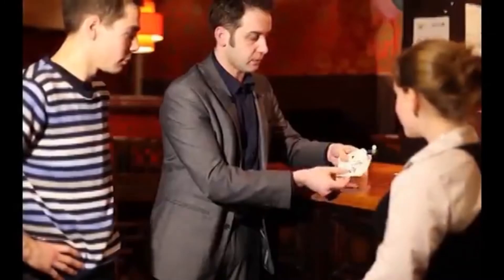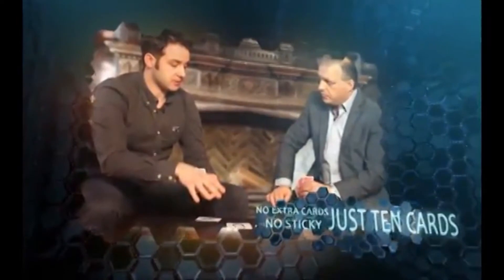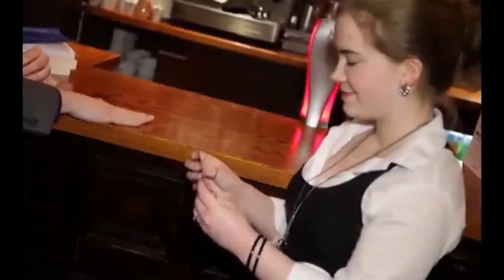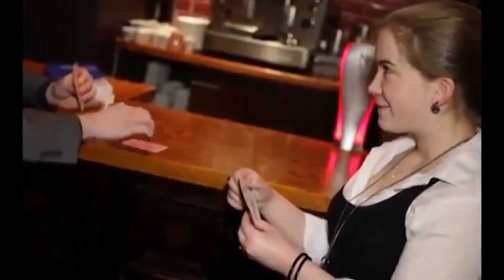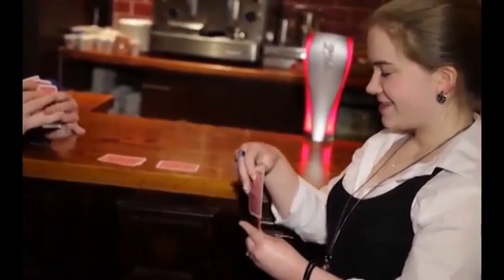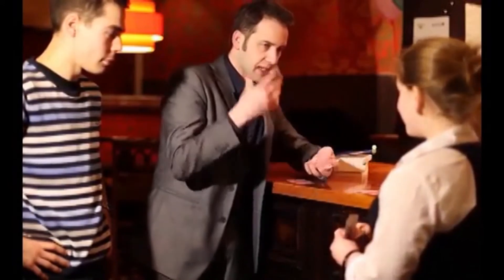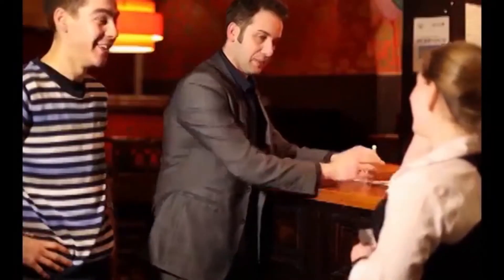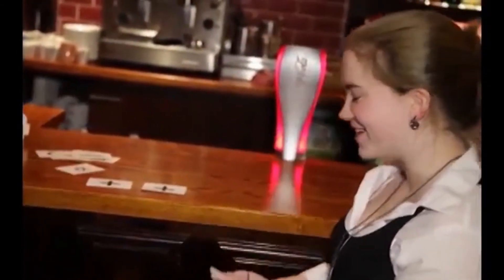Rhine's Revenge by Clint Barron / SEO MAGIC